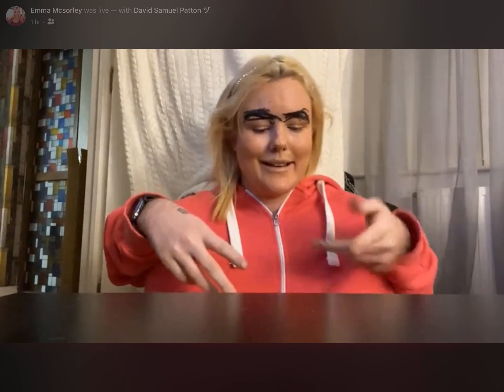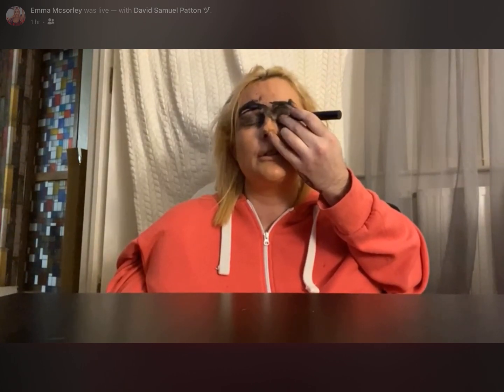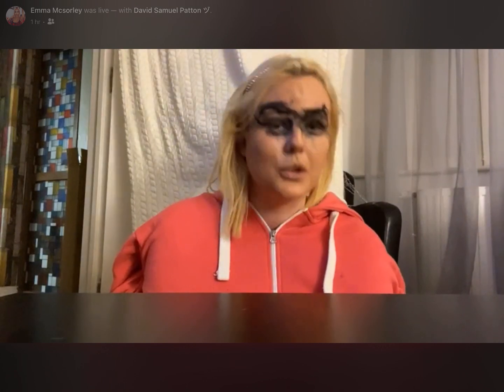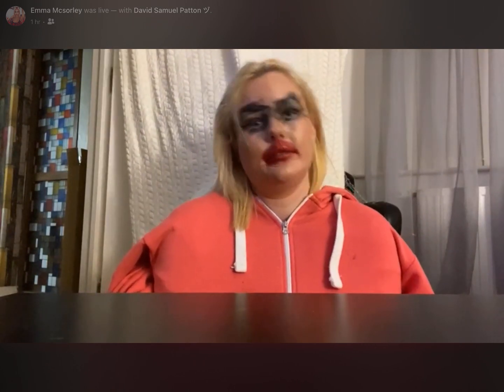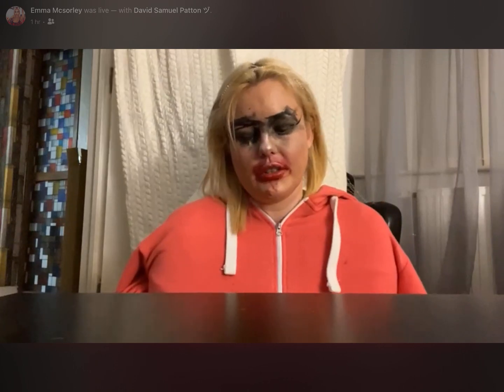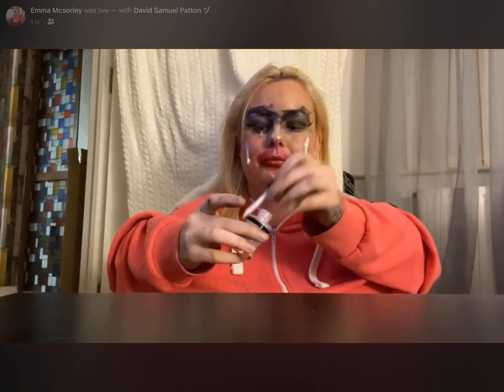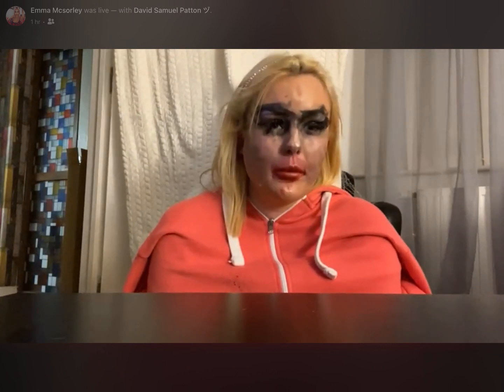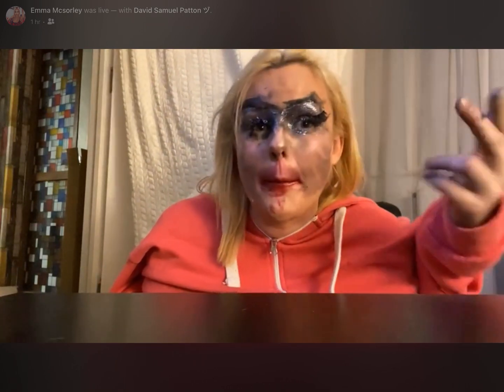Make up tutorial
Learn how to get the disco look in minutes